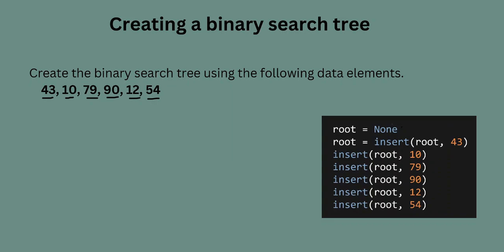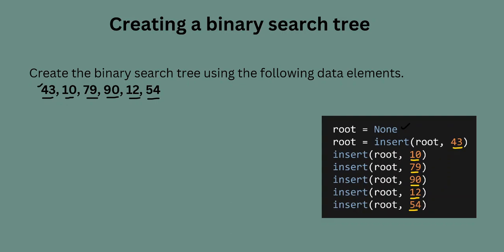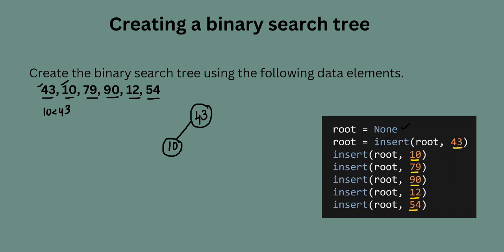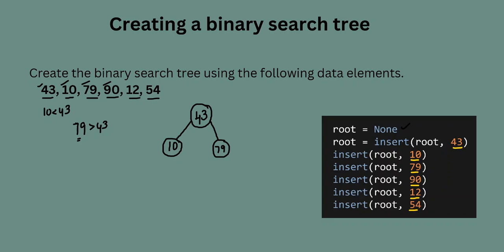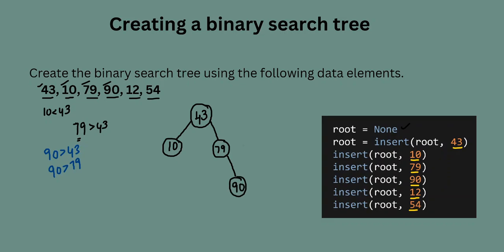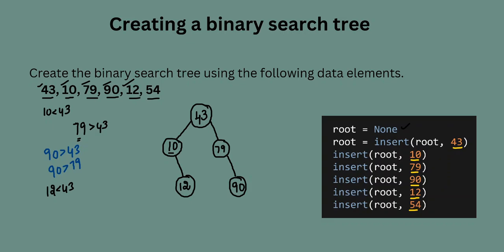Creating a Binary Search Tree in Data Structures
1) 2023 C Programming Bootcamp - The Complete C Language Course

2) 2023 Complete SQL Bootcamp from Zero to Hero in SQL

3) 2023 Complete Python Bootcamp from Zero to Hero in Python

4) 2023 Master class on Data Science using Python A-Z™ : for ML

5) 2023 Core JAVA Bootcamp from Zero to Hero

6) 2023 Data Visualization in Tableau & Python (2 Courses in 1)

7) Python Programming Complete Beginners Course Bootcamp 2023

8) 2023 R Programming Bootcamp

9) Python with NumPy For Absolute Beginners